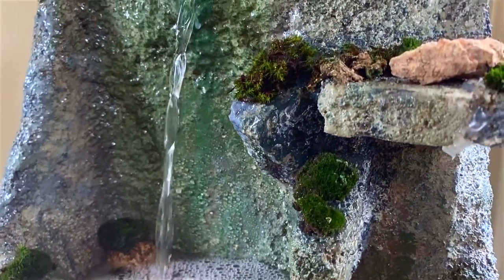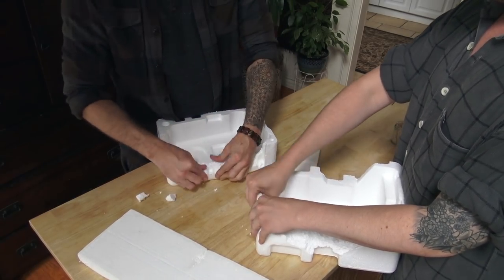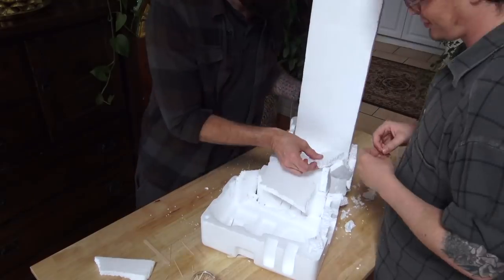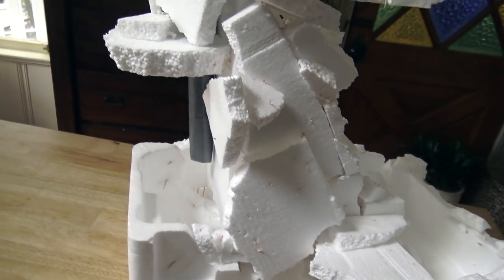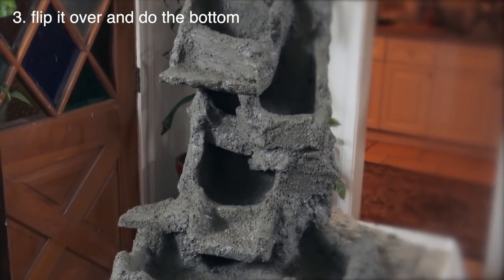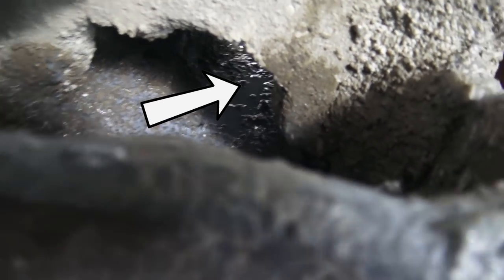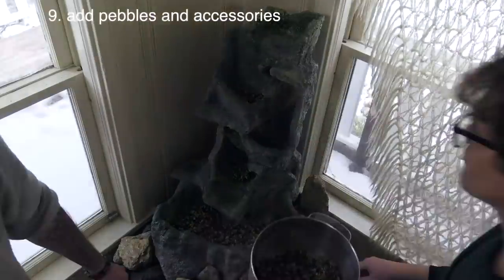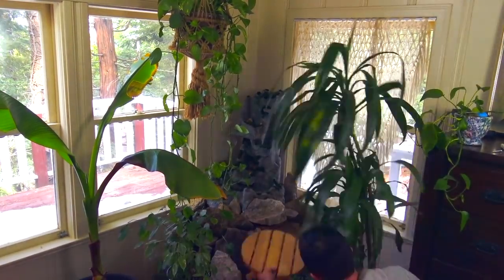DIY Waterfall made from Styrofoam & Concrete / Indoor Zen Garden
If you’re looking for something fun to do that is low-cost, check out this DIY Waterfall made from Styrofoam & Concrete in our Indoor Zen Garden! Me and my bf had a lot of fun making this and it took about 10 hours without drying time. His Instagram and Youtube pages are:

Products used:

Styrofoam
Little Giant Water Pump
Flex-Seal Liquid Rubber
Rede-Crete Concrete
2' plastic tubing
Acrylic paint